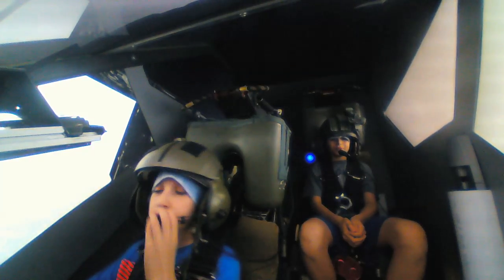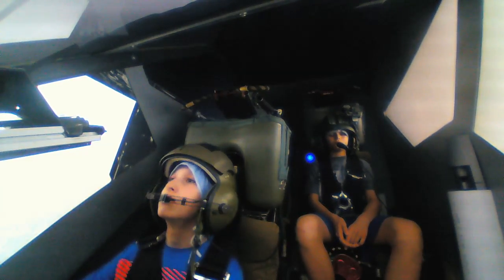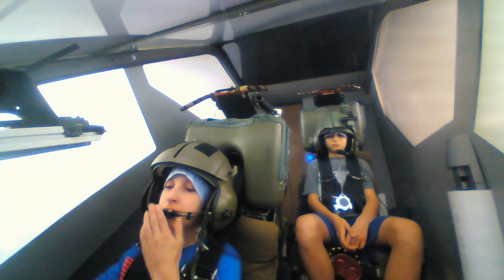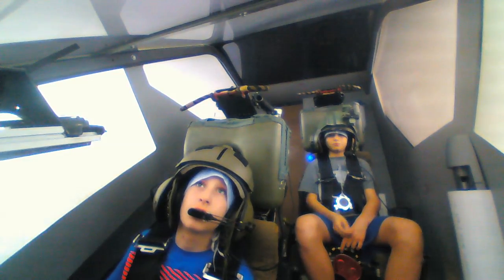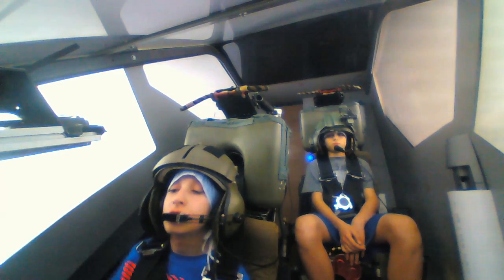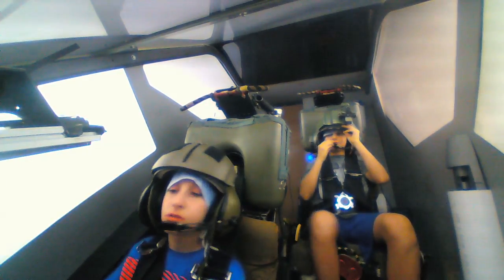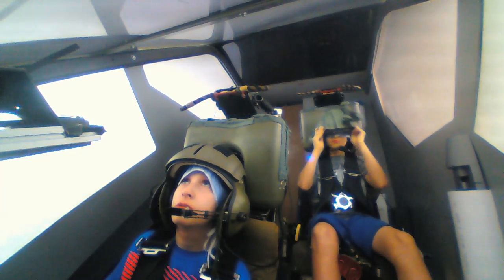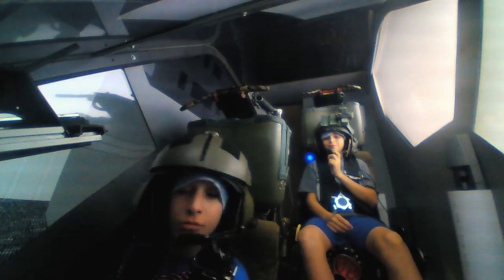nv7tqz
Logan's Birthday Party 9/12/2015 3:40PM